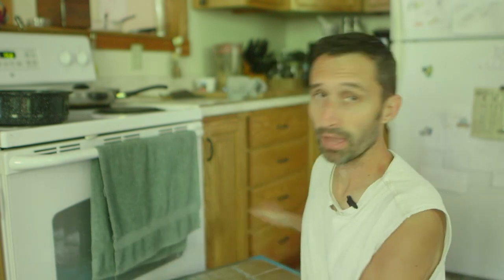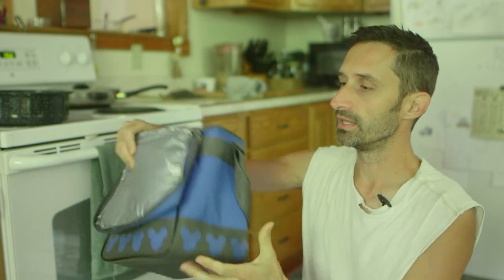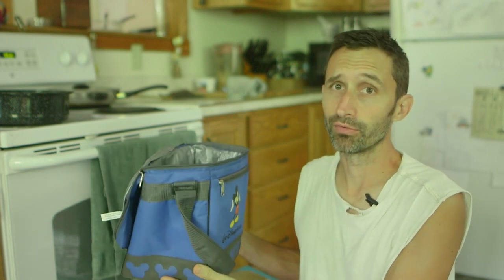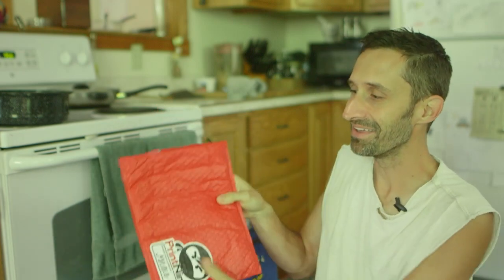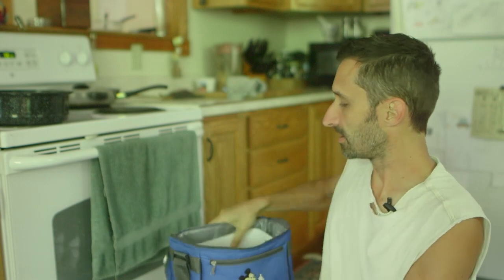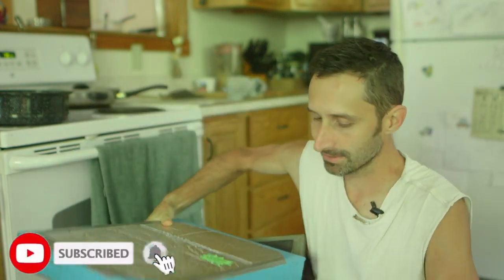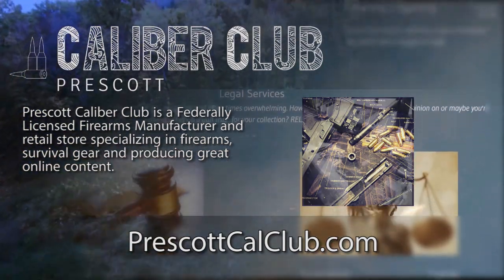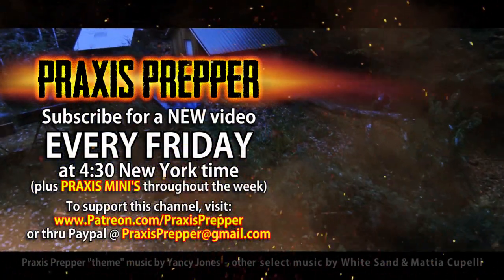Turning a Crappy Cooler into Something Better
Crappy coolers are part of American life... until now!